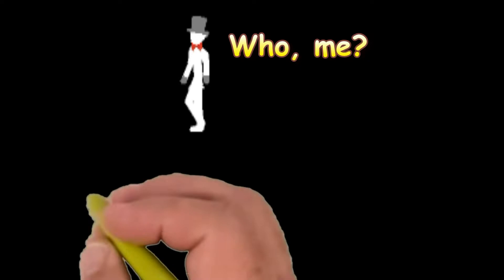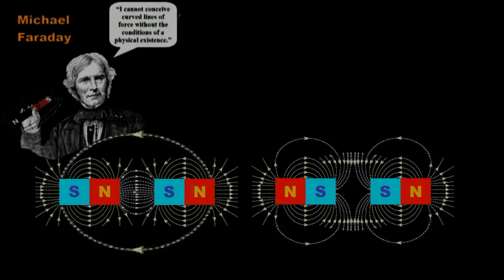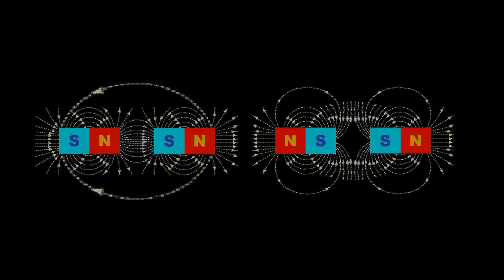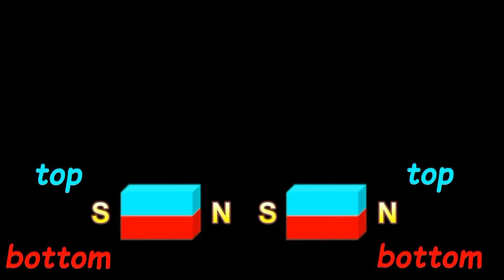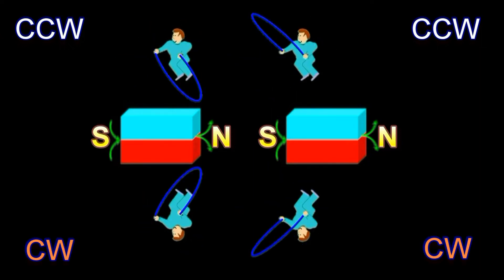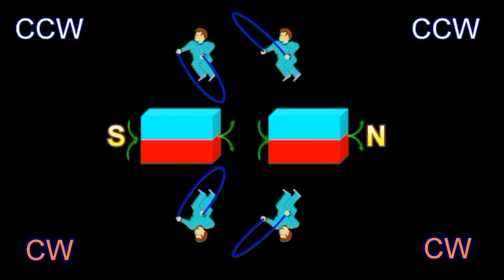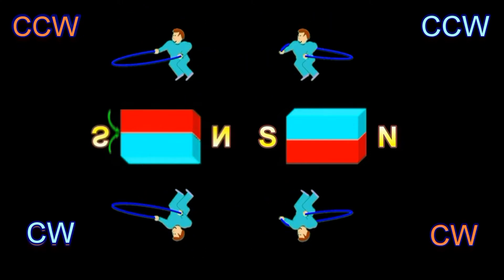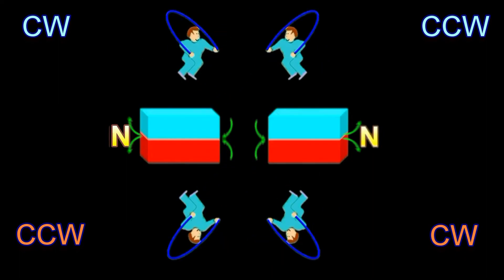How a magnet attracts from a distance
The physical mechanism of how a magnet physically attracts and repels another

Rational Science lectures (Wed & Sun UTC 19:00):